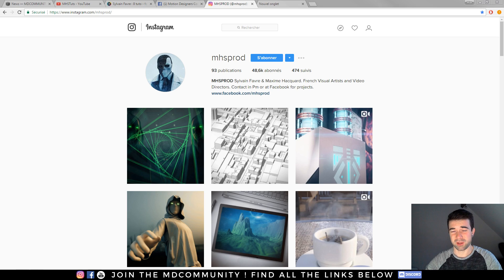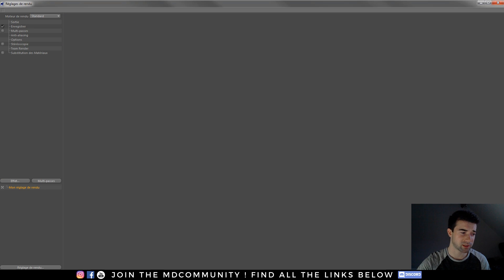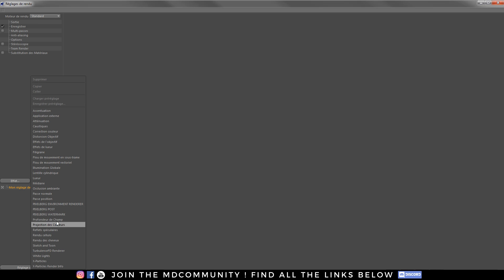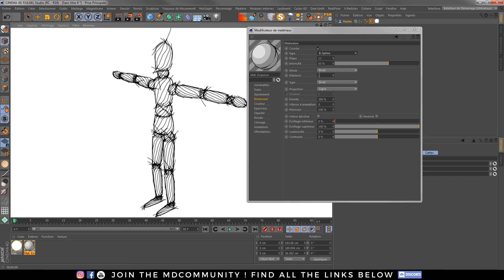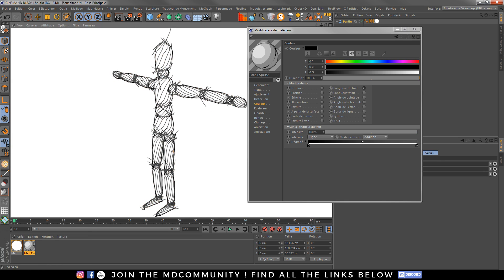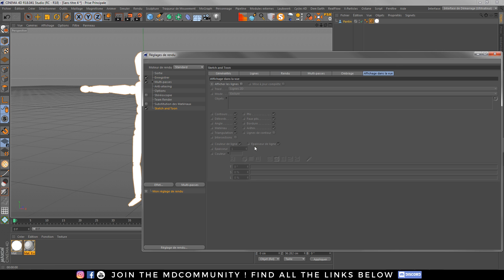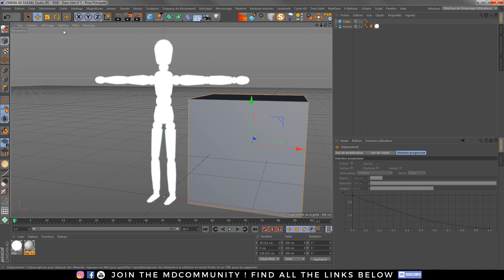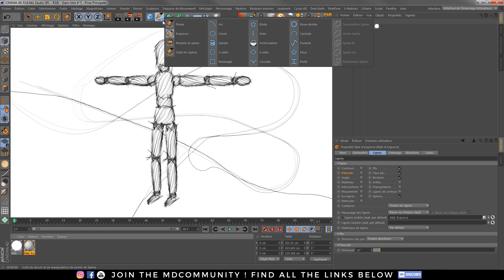[EN] Cinema 4D Beginner Tutorial | 3D Sketch Looking Render | Sketch And Toon